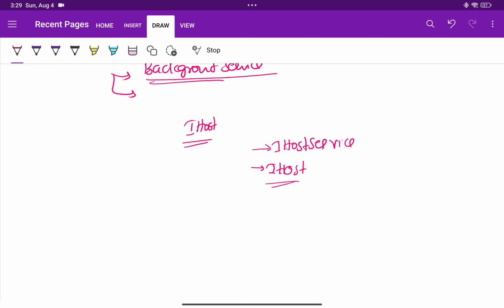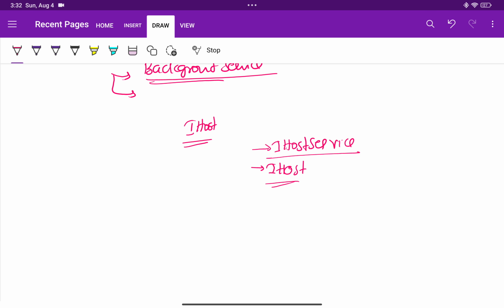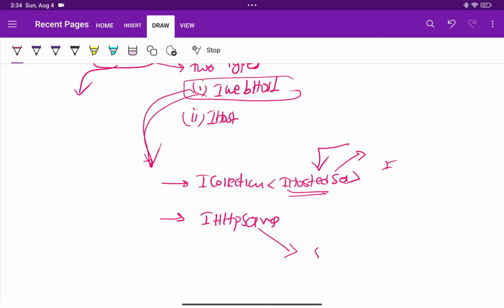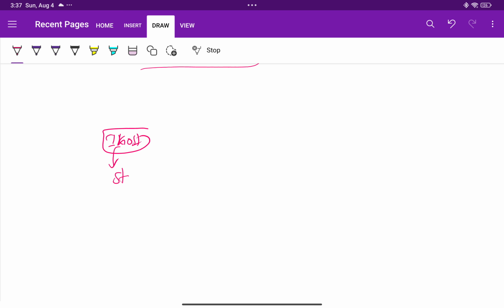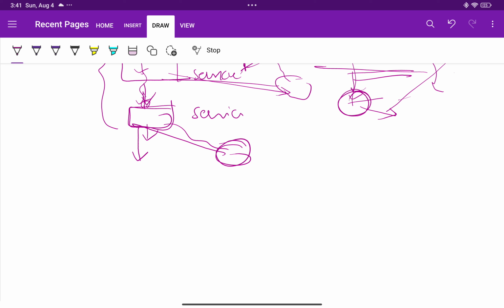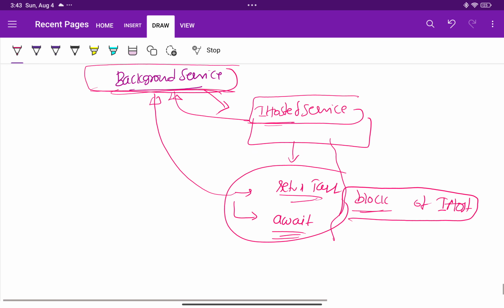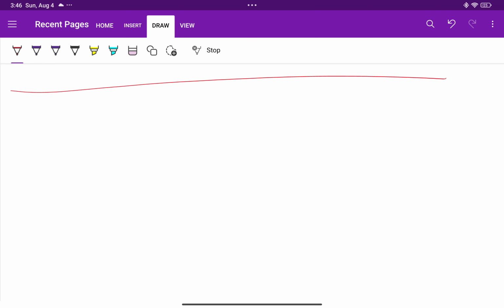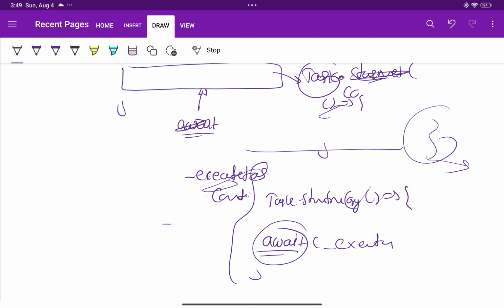4 August 2024